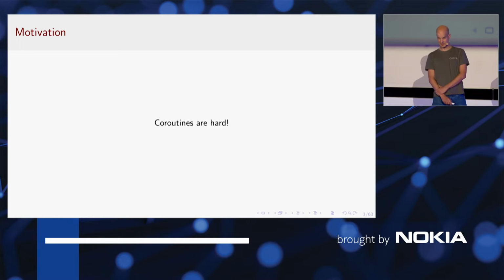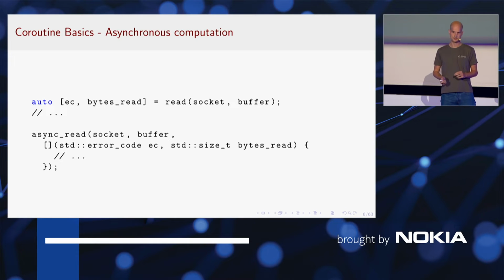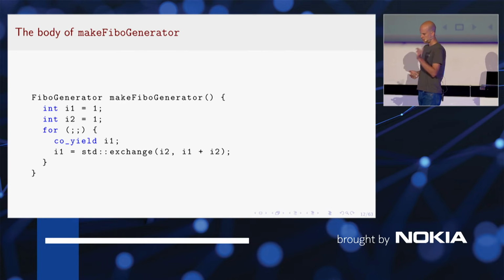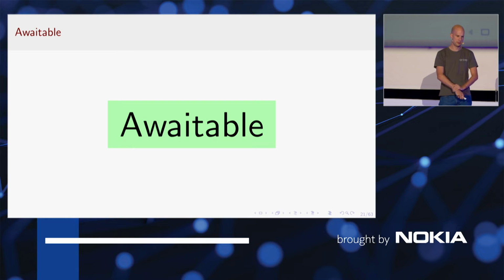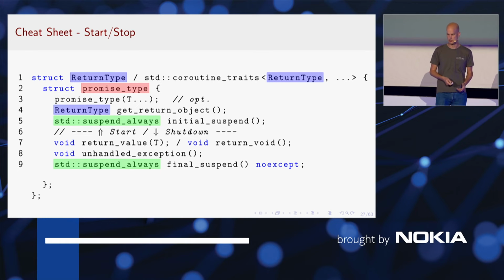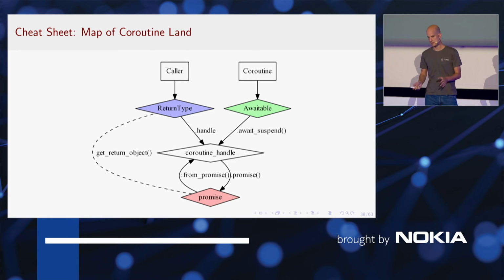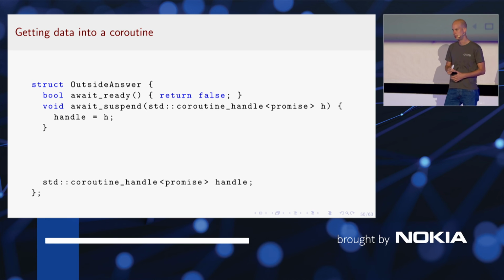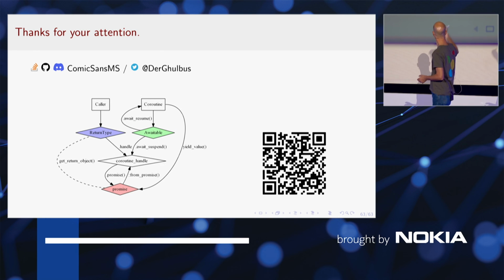Deciphering Coroutines - a visual approach - Andreas Weis - code::dive 2022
Deciphering Coroutines - a visual approach

About the speaker - Andreas Weis

Andreas Weis has been writing C++ code in many different domains, from real-time graphics, to distributed applications, to embedded systems. As a library writer by nature, he enjoys writing portable code and exposing complex functionalities through simple, richly-typed interfaces. Both of which C++ allows him to do extensively.

Andreas is also one of the co-organizers of the Munich C++ User Group, which allows him to share this passion with others on a regular basis.

He currently works for Woven Planet, where he focuses on building modern software for use in safety critical systems.